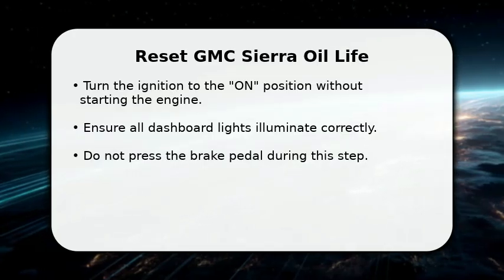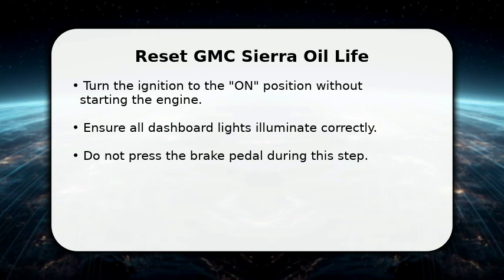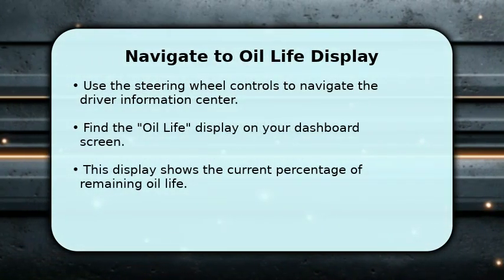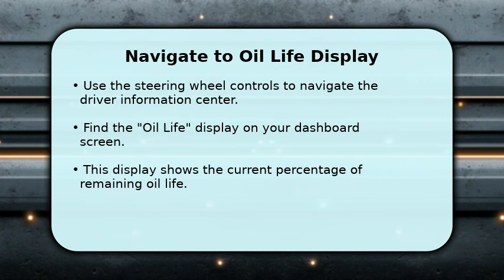How To Reset Oil Life GMC Sierra (Easy Method)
Are you tired of seeing the oil life percentage on your GMC Sierra's dashboard? Do you want to know how to reset it easily? In this video, we'll show you a simple step-by-step guide on how to reset the oil life percentage on your GMC Sierra. This process is quick and easy, and it will help you keep track of when your car needs an oil change. Whether you're a seasoned mechanic or a DIY enthusiast, this video has got you covered.

GMC Sierra oil life reset, how to reset oil life GMC Sierra, easy method to reset oil life, oil life percentage reset, GMC Sierra maintenance, car maintenance tips, oil change reminder, GMC Sierra troubleshooting, vehicle maintenance guide